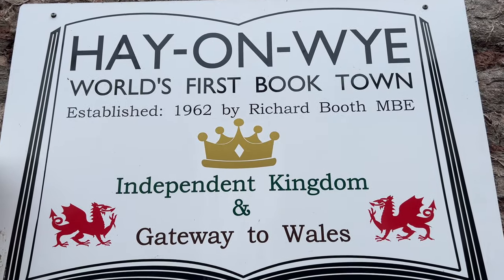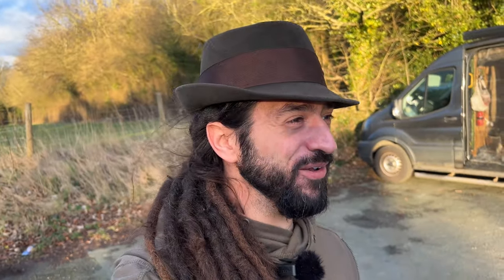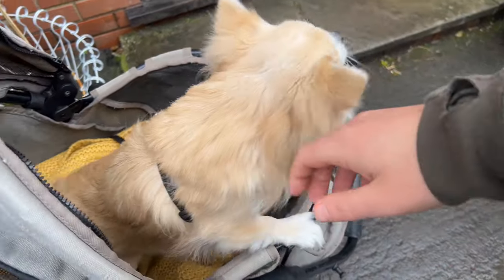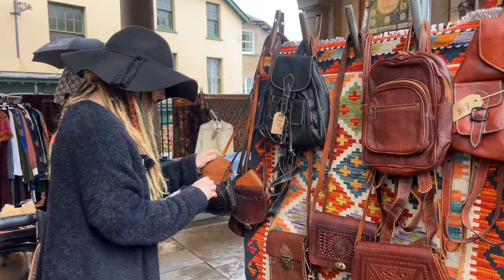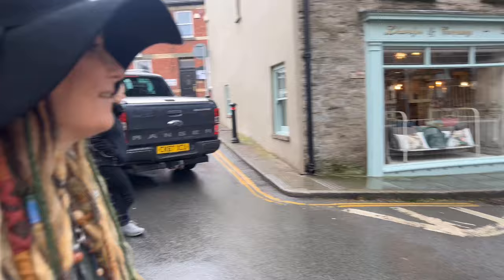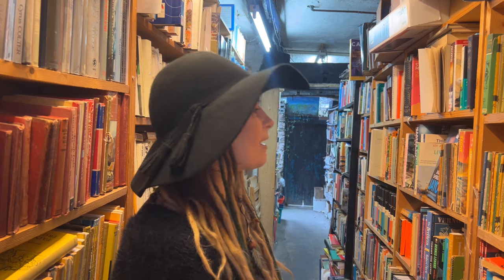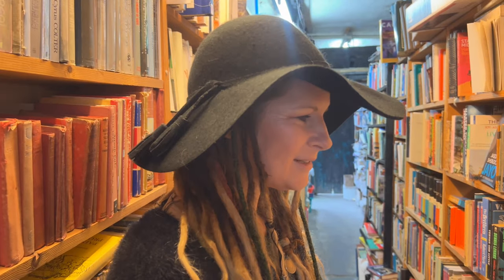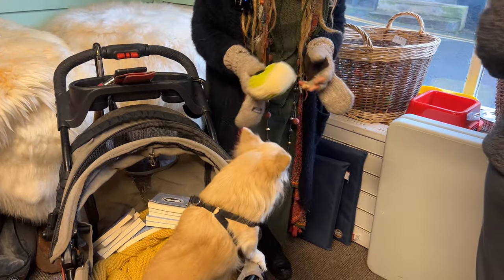Hay-On-Wye- ‘The Gateway To Wales’ Is A MUST For Book Lovers! (VAN LIFE UK)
Van Life In Hay-On Wye The Worlds First Book Town
This week we travel to Wales for the first time in about a year to explore what they call the gateway to Wales. Filled with hidden alleyways and quaint streets this place is so unique. Hay On Wye borders between England and Wales. It has over 20 book shops and is great for Van life as you can park your Campervan or motorhome in the Hay On Wye Car park overnight. It’s one of the best places for Van life in Wales

Emma and Reese a married couple who for the last 10 years have been TRAVELLING around in various CAMPER-VANS. Now with our little dog Daisy we TRAVEL around in our SELF CONVERTED VAN showing you how to VISIT the VERY BEST PLACES the UK and EUROPE have to offer. We don’t pretend to be anything but ourselves and believe in always staying positive.

Our CAMPER VAN called Romany is a 2019 FORD TRANSIT VAN that is our TINY HOME ON WHEELS.

We have also bought a 57ft CANAL BOAT which we are currently converting and will be going between the VAN and the BOAT to live life to the fullest and bring you enjoyable CREATIVE VIDEO CONTENT.

If you LOVE TRAVEL, ADVENTURE or you are curious about VAN LIFE, LIVING IN A VAN and LIFE ON THE ROAD then you will most likely love our content.

Lastly we would like to say a big THANK YOU to each and every person who watches our channel and for the lovely comments. We love to hear from you